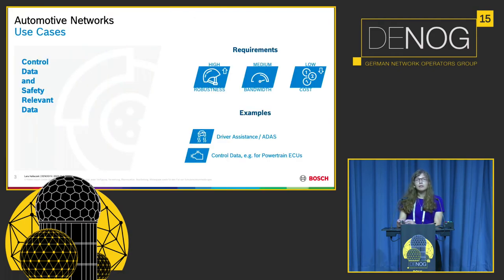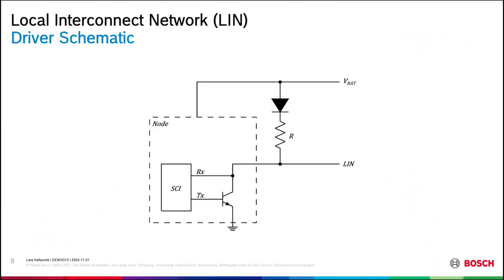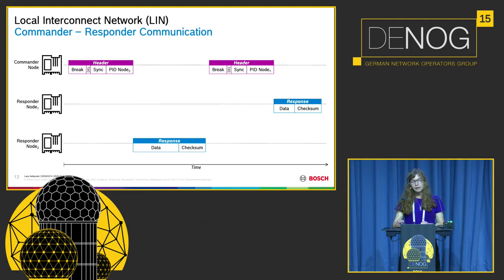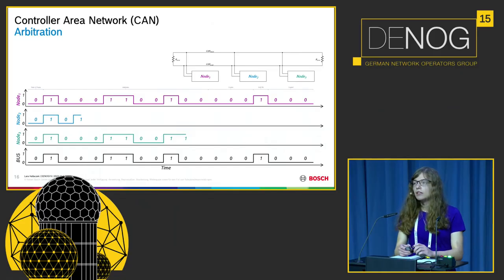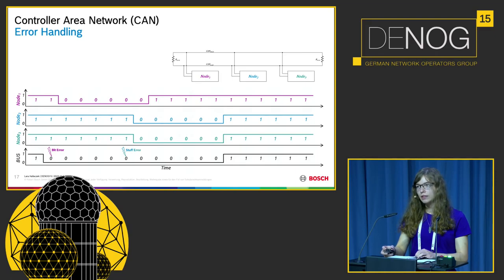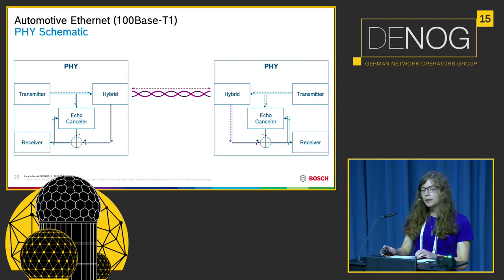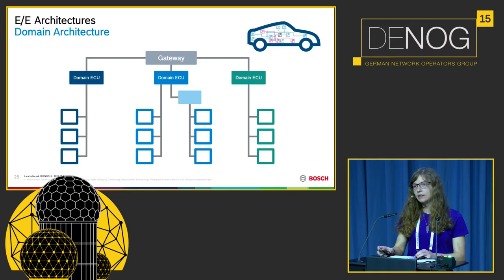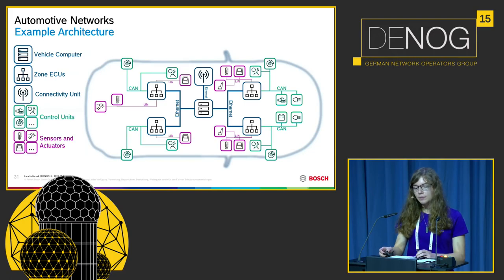DENOG15 - Networks on Wheels - An Introduction to Automotive Networks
As vehicles get more and more connected, their networks grow larger and more complex. This talk gives an introduction to automotive networks. It covers bus systems for automotive use cases and shows different network architectures used in road vehicles.

None

Lara Hallaczek